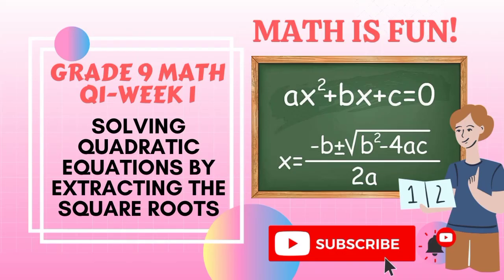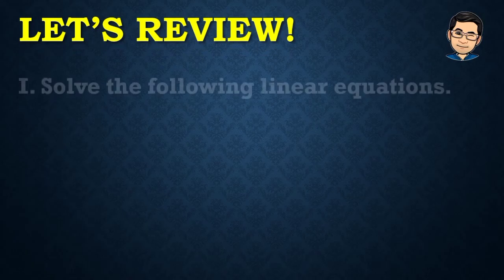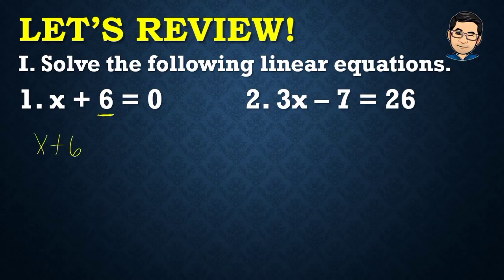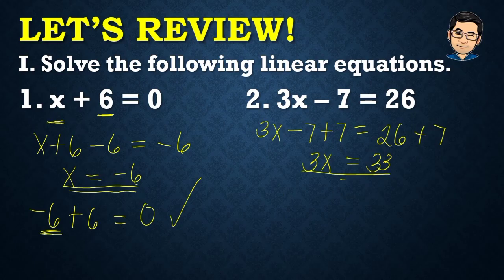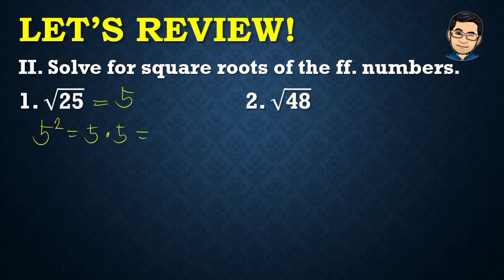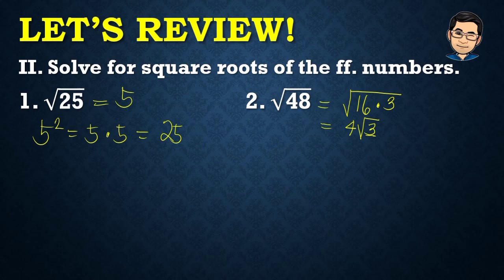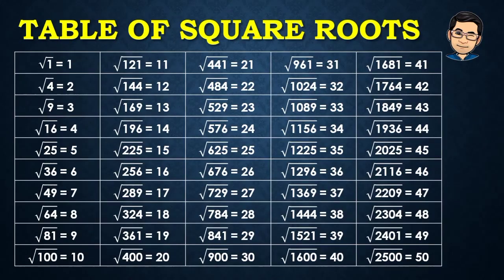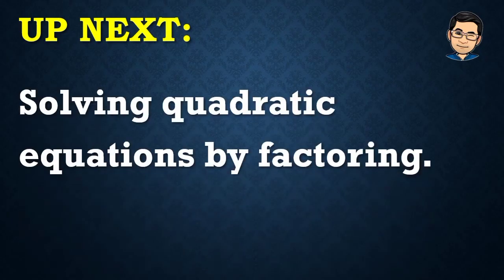SOLVING QUADRATIC EQUATIONS BY EXTRACTING THE SQUARE ROOTS | MATH 9 | MELCS Q1-W1 | TAGLISH VERSION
This particular video lessons include solving quadratic equations by extracting the square roots, by factoring, by completing the square, and by using quadratic formula.